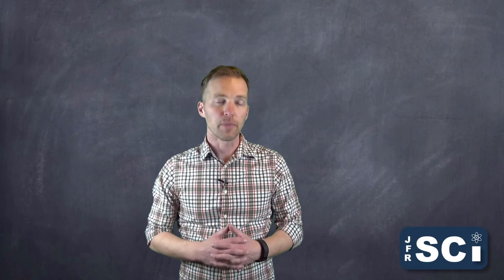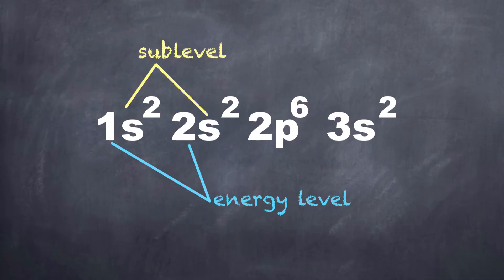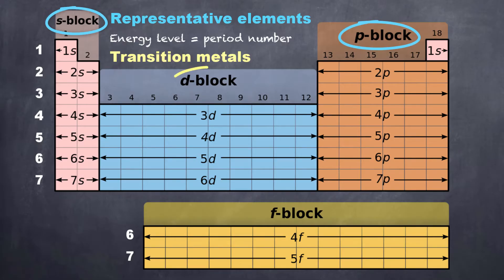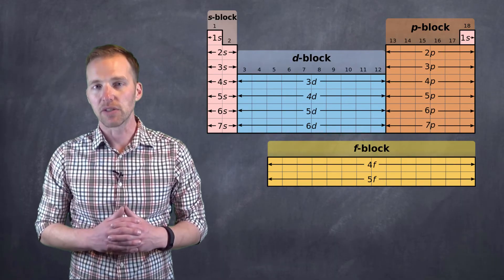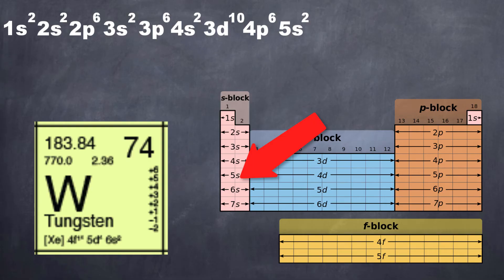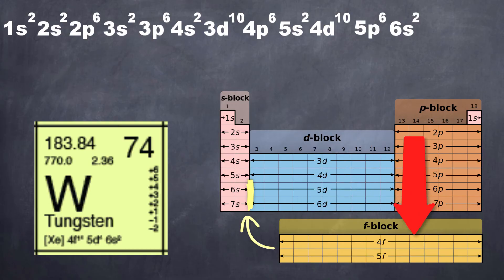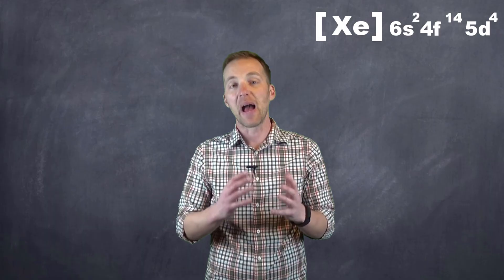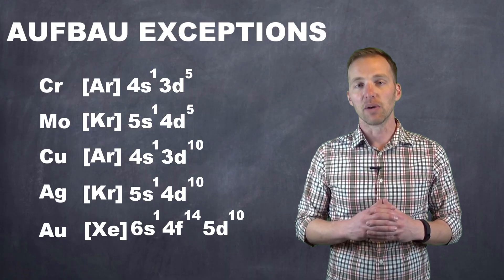Electron Configurations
Mr. Key outlines how a more modern understanding of the atom will help us represent an atom's electron configuration more accurately, through both expanded and condensed electron configurations.